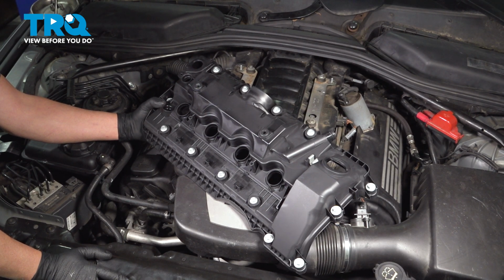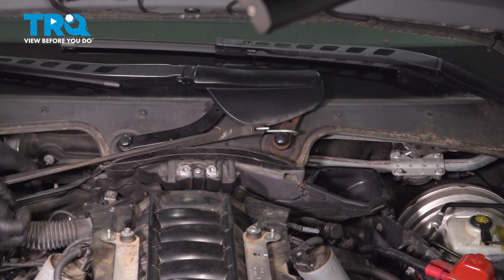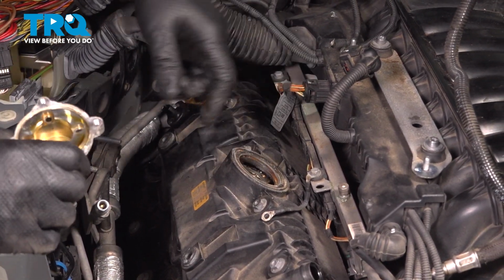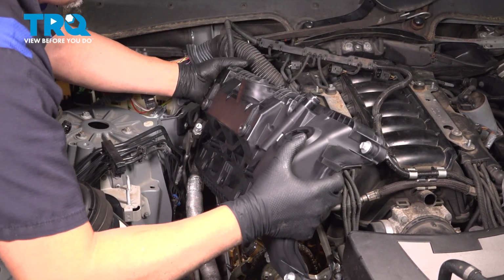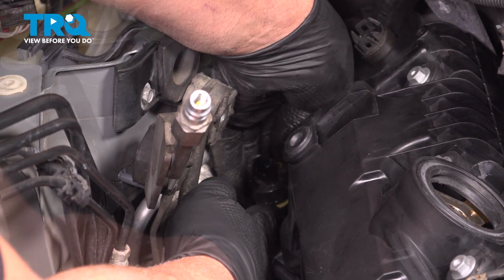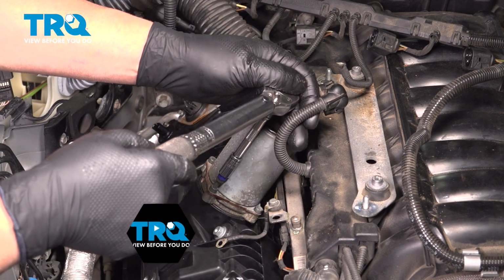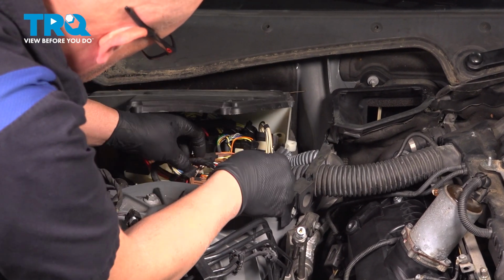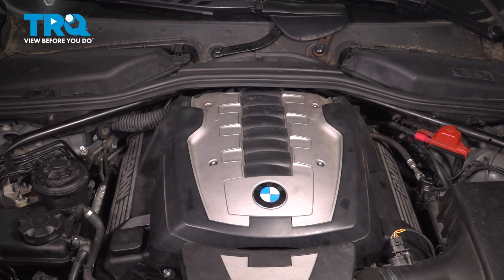How to Replace Valve Cover 2006-2010 BMW 550i 4.8L V8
Shop TRQ on eBay
Valve Cover
Shop TRQ on Amazon
Valve Cover
Shop TRQ on Walmart
Valve Cover
This video shows you how to install a new valve cover from TRQ on your 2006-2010 BMW 550i (4.8L V8).

This repair was done on a 2008 BMW 550i Base 4.8L Sedan 4-Door RWD Automatic and the process should be similar on the following vehicles:
2006 BMW 550i
2007 BMW 550i
2008 BMW 550i
2009 BMW 550i
2010 BMW 550i

Tools you will need:
• 10mm Wrench
• 10mm Socket
• 13mm Socket
• E6 Inverted Torx Socket
• T25 Torx Socket
• T45 Socket
• Ratchet
• Brake Parts Cleaner
• Bungee Cord
• Cloth Rags
• Marker / Writing Utensil
• RTV
• Silicone Paste
• 14mm Hex Socket
• 5mm Hex Socket
• Safety Glasses